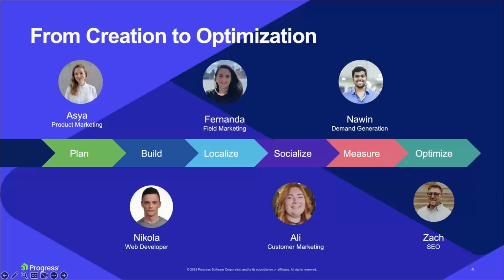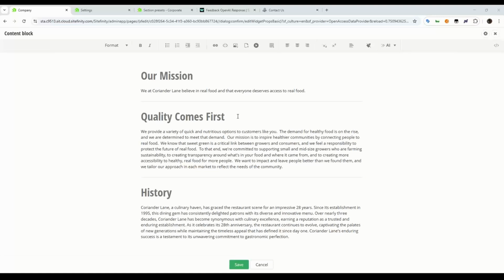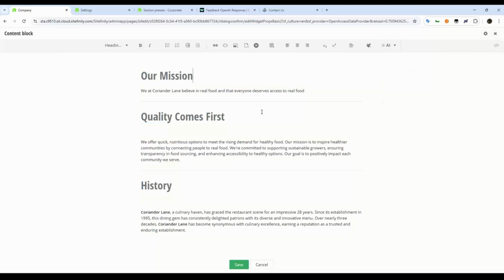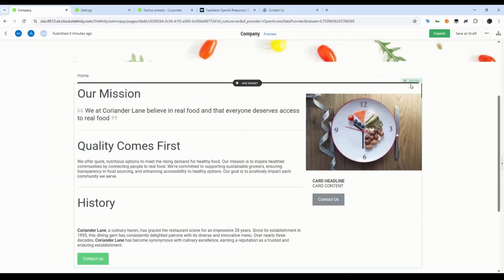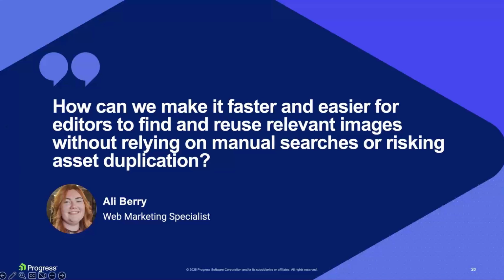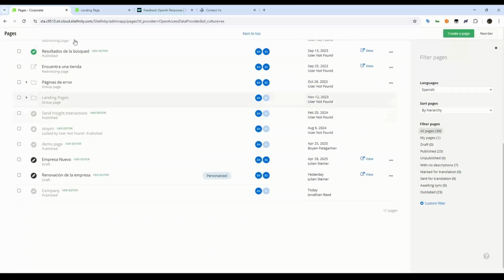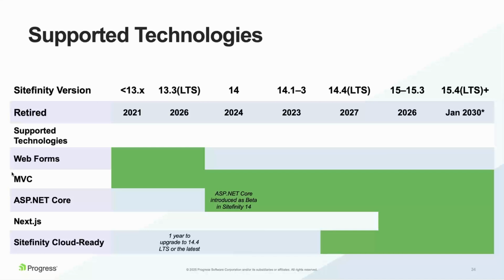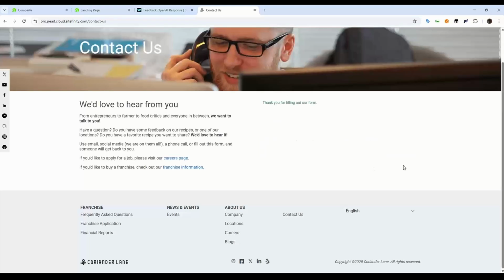Sitefinity 15.3: AI-Powered CMS for Smart Marketers and Agile Developers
What’s new in Sitefinity 15.3? Lots! Get expert insights, live demos and practical guidance to help you plan your upgrade and get more value from your CMS.

What You’ll Learn:
➡️ AI in Action: See how the new Packaged AI Service, AI media search and AI-driven content optimization support faster, smarter marketing
➡️ Multilingual Made Easier: Learn how the Azure AI Translator integration simplifies managing content in multiple languages
➡️ Data-Driven Marketing: Explore updates get up to speed with data-driven marketing
➡️ Smarter Layout Building: Use section presets to build engaging landing pages—no deep CSS or grid layout knowledge required.